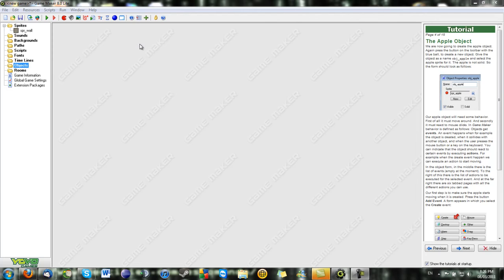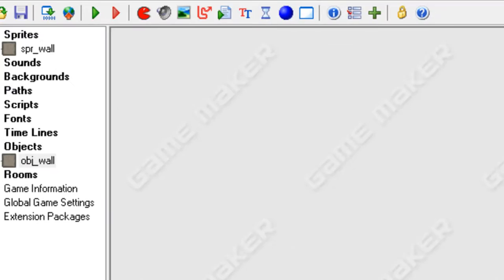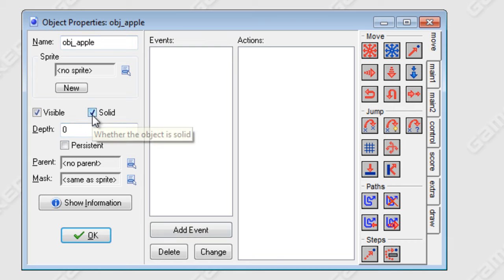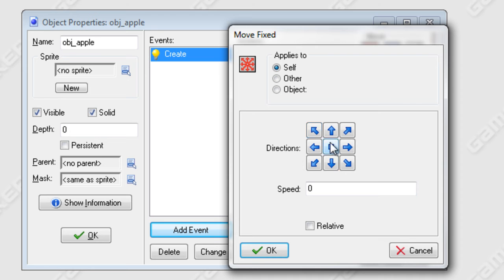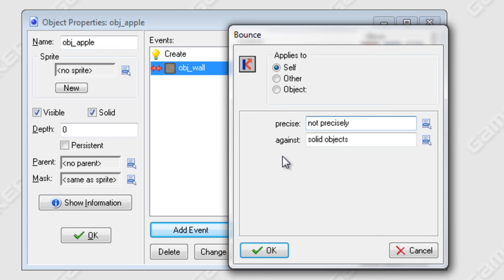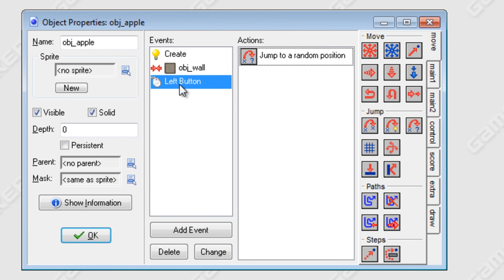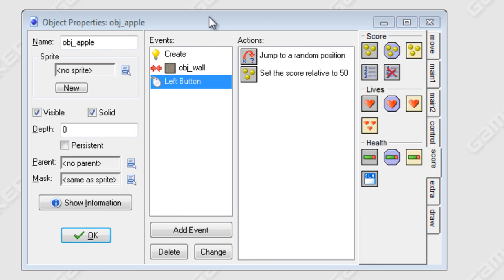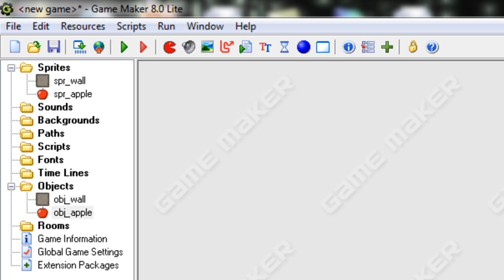Game Maker Tutorial for Beginners - Objects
This is for a school project and i have design the basic tutorial for Game Maker, i hope it helps ;)